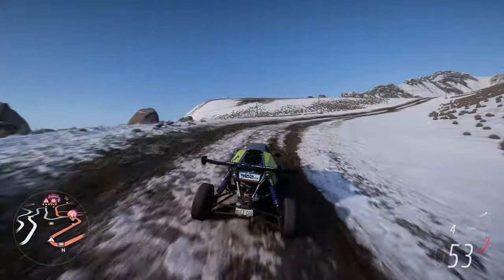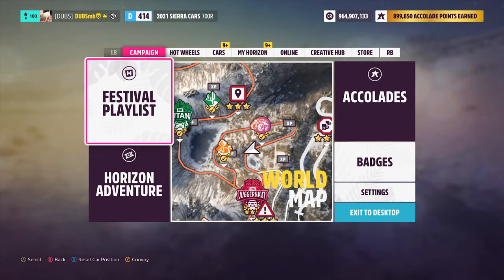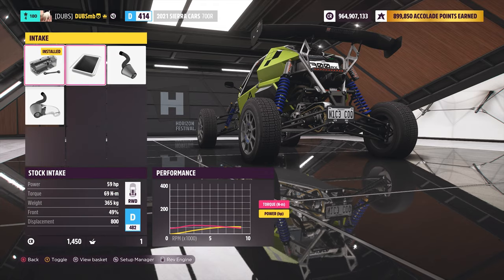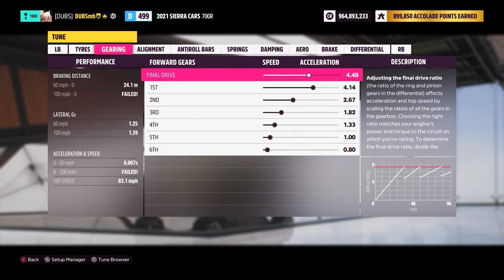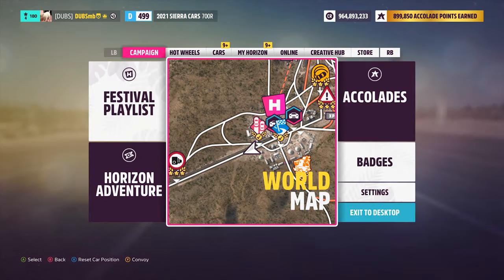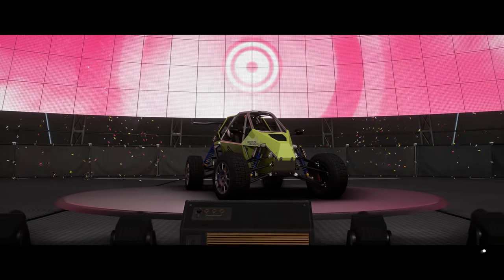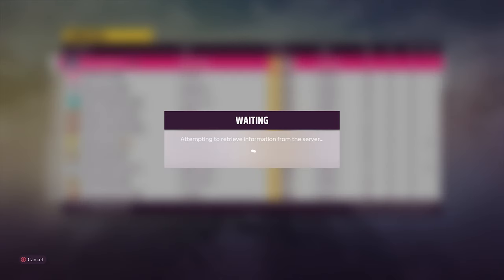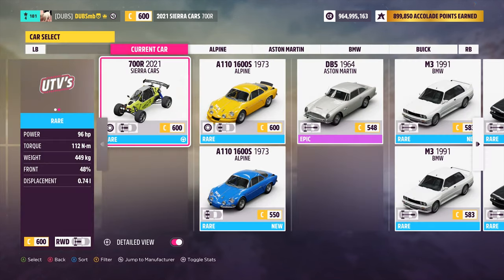I WAS RIGHT ABOUT THIS NEW CAR, IT'S SO SICK